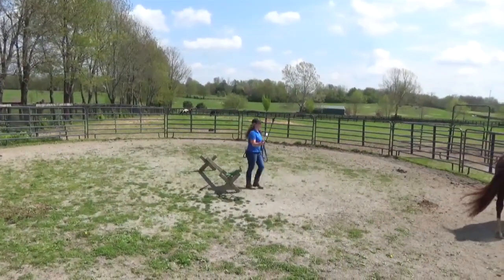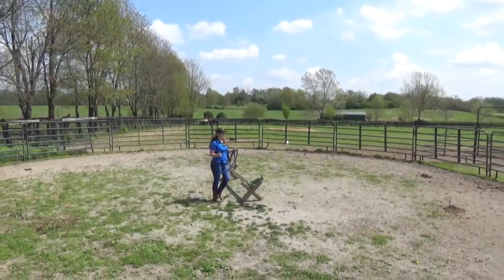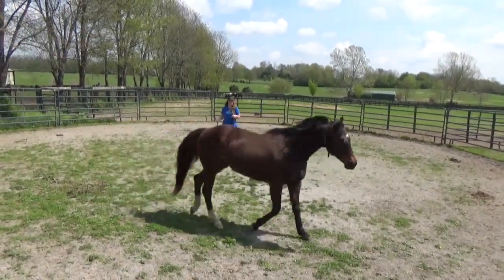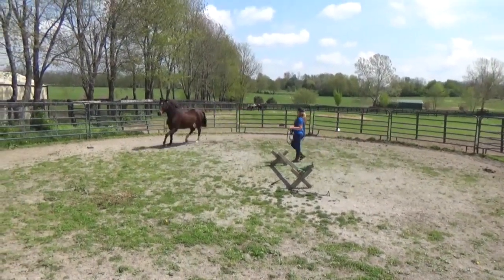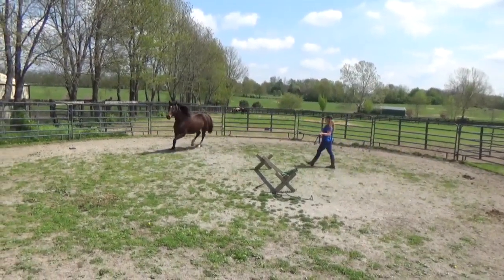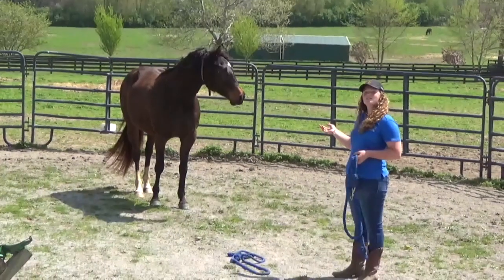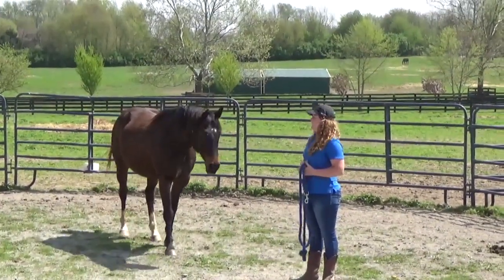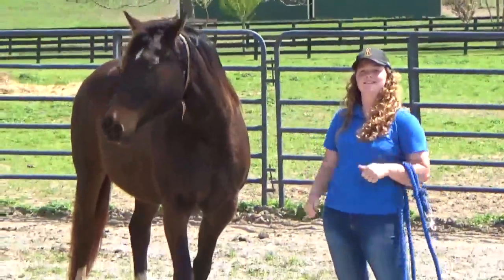Virtual Horse Country Tour, Part 2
Welcome to Virtual Horse Country Tour with round pen demonstration